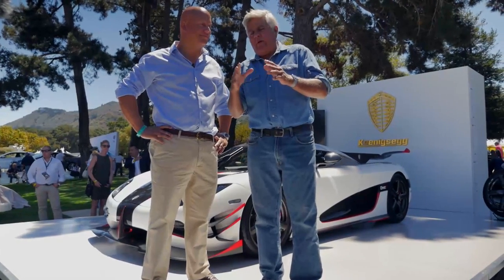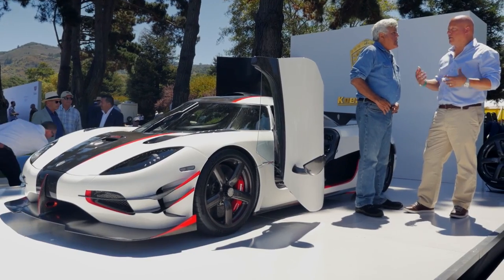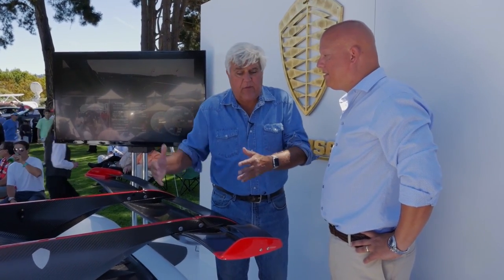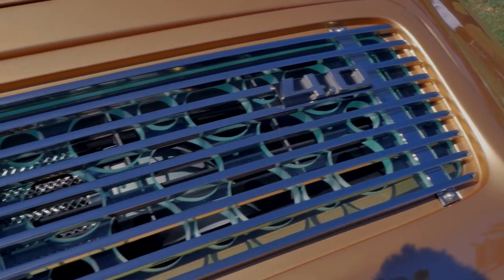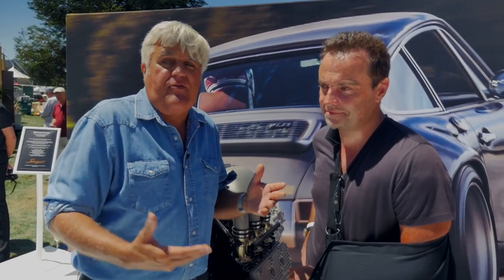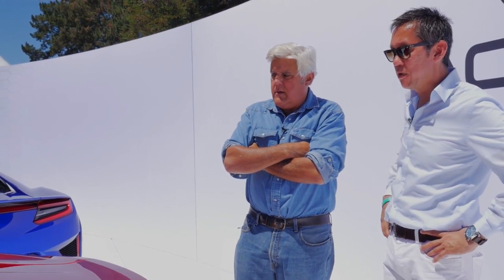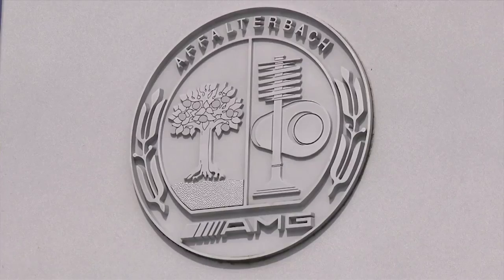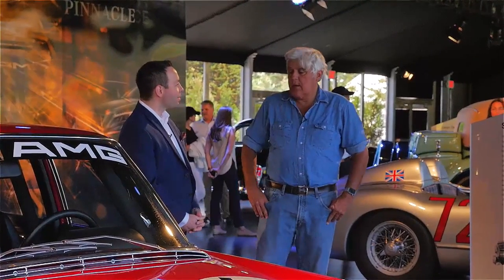Monterey Car Week 2015: The Quail - Jay Leno's Garage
Jay hangs out with Rob Dickinson of Singer Vehicle Design, the legendary Christian von Koenigsegg, and Jay checks out the new Mercedes-AMG GT S.